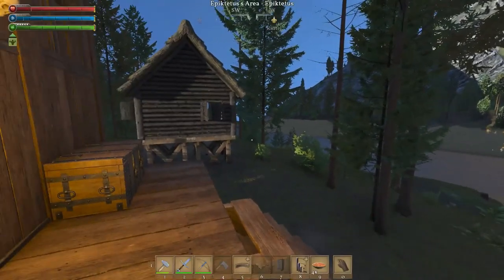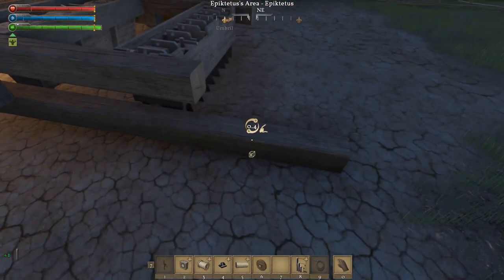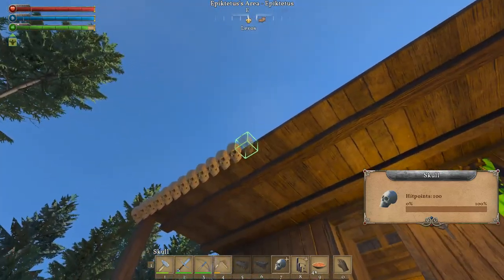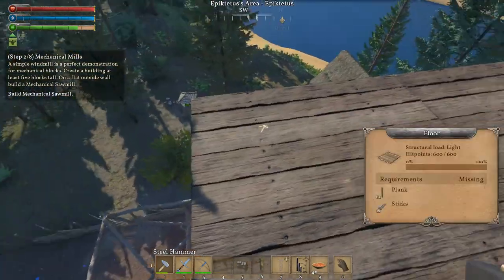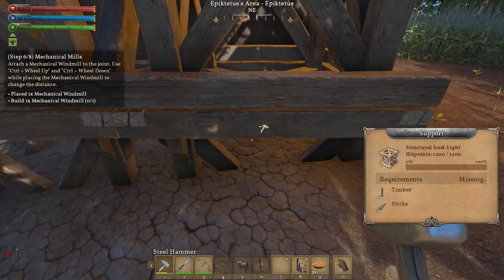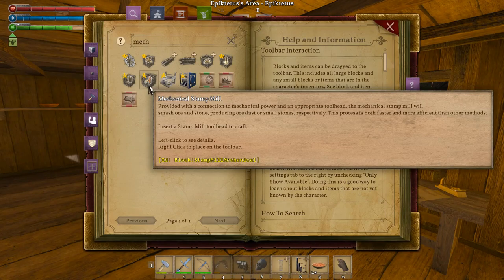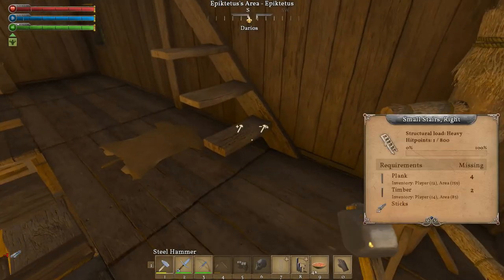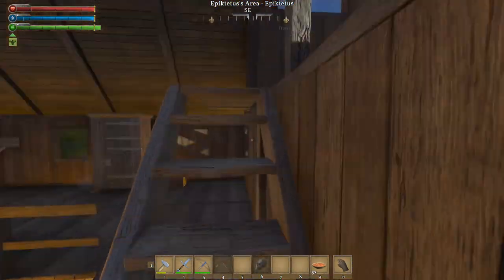Getting Mechanical - Medieval Engineers S2E07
It's time to get some automation set up including a mechanical windmill, saw mill, grist mill, planter, plow, the whole works.